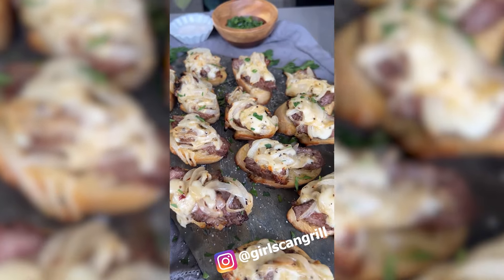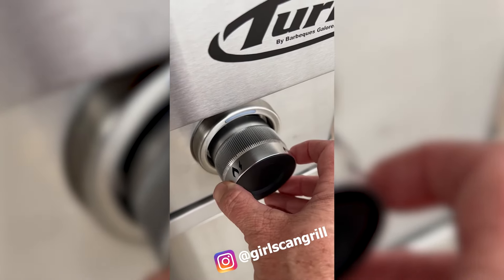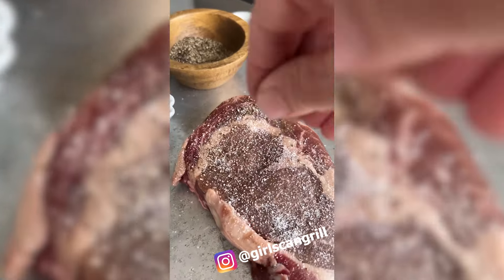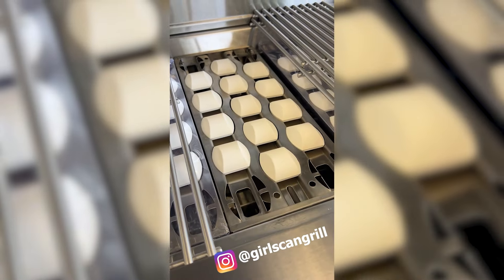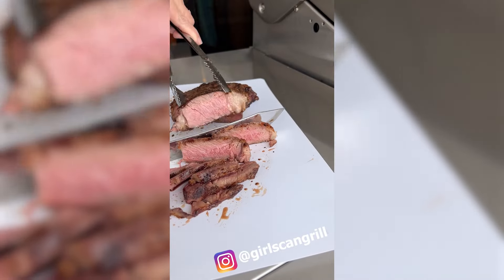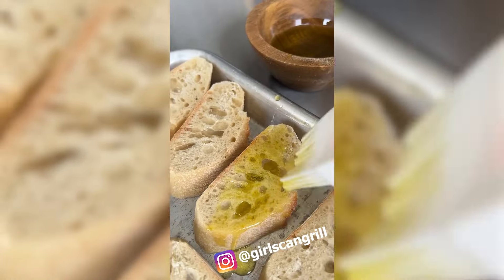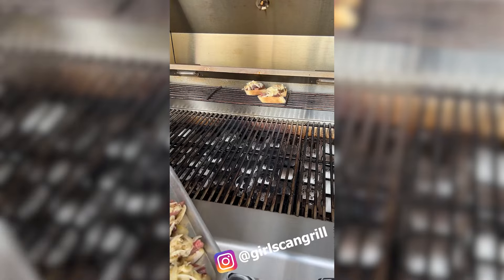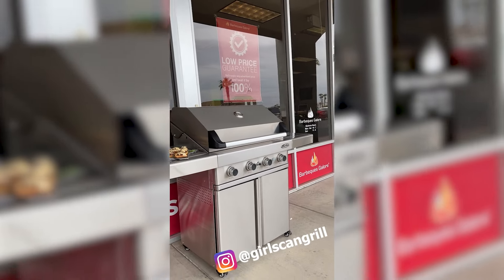Christie Vanover - Open Face French Dip Philly